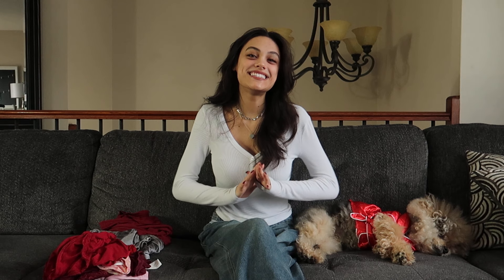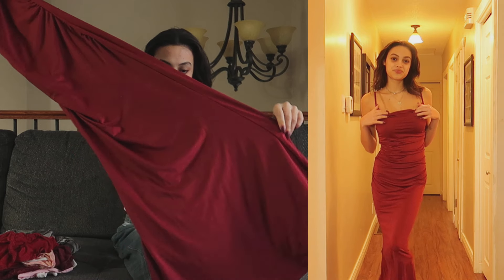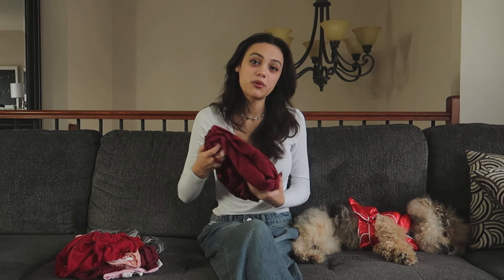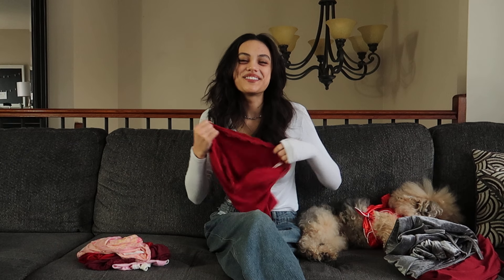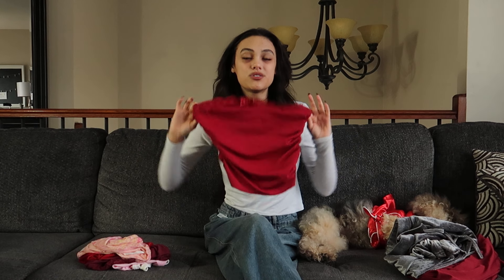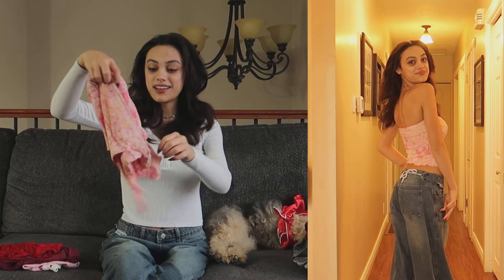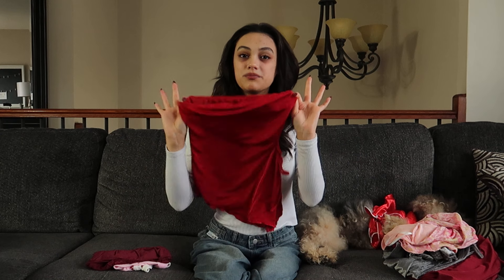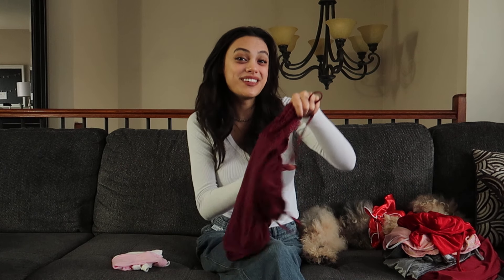SHEIN Valentines Day Outfits | V-Day Outfit Inspo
Welcome to my SHEIN Valentines Day Outfits video. In this video you will see some cute V-Day Outfit Inspo that I hope will give you some ideas for what to wear on Valentines Day.

All the links for this SHEIN Valentines Day Outfits video will be listed below as well as a 15% off discount code for you to use whenever you shop at SHEIN.

Here are the links to the items as they appear in this video:
1) SHEIN MOD Solid Ruched Cami Dress
    Search ID: 24050222

2) SHEIN ICON Heart Rhinestone Drawstring Waist Flare Leg Pants

3) SHEIN EZwear Contrast Lace Ruched Tube Top
     Search ID: 18918879

4) SHEIN MOD Floral Print Ruched Asymmetrical Hem Mesh Tube Top

5) SHEIN Qutie Women's Drawstring Knit Sweater With Side Slits

6) SHEIN ICON Contrast Lace Ruched Cami Top
     Search ID: 26086899

7) SHEIN Essnce Contrast Binding Cami Top
     Search ID: 21481668

I told you I was going to show you some V-Day Outfit Inspo.